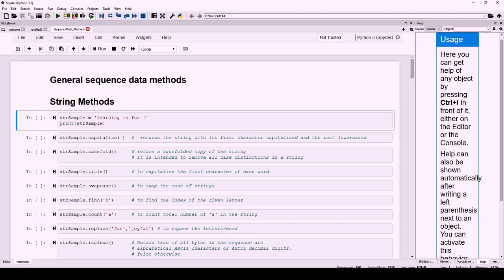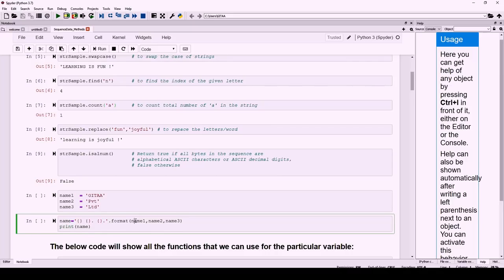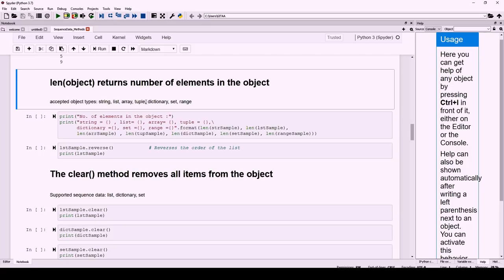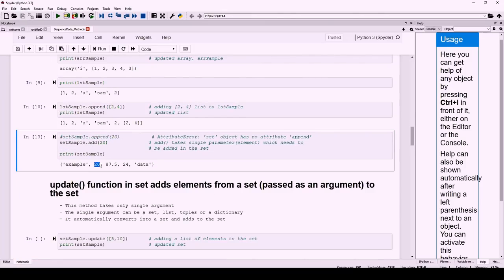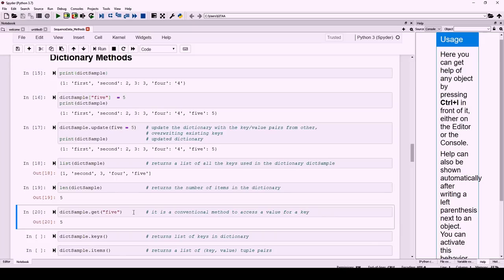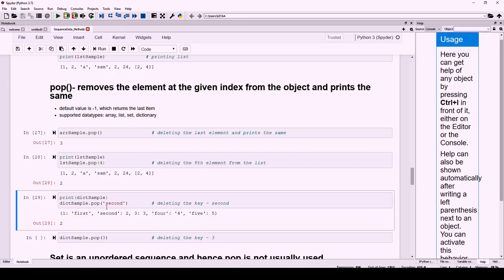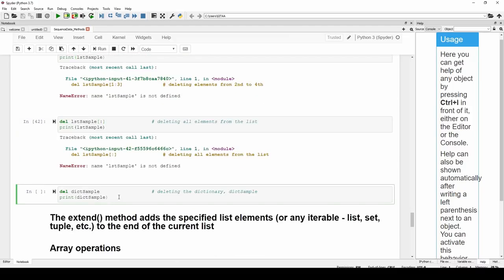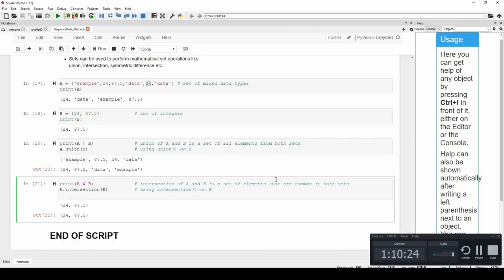11 Sequence data part 4